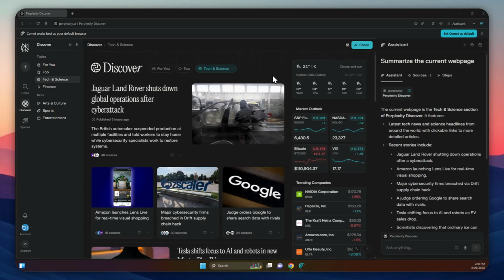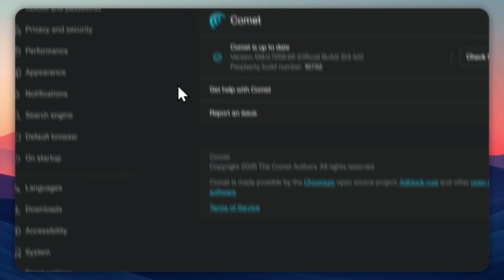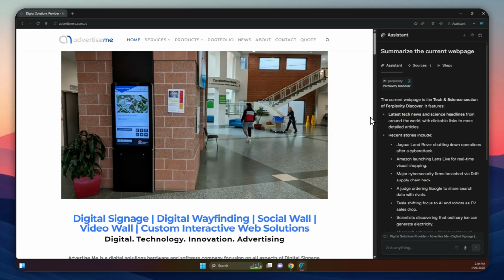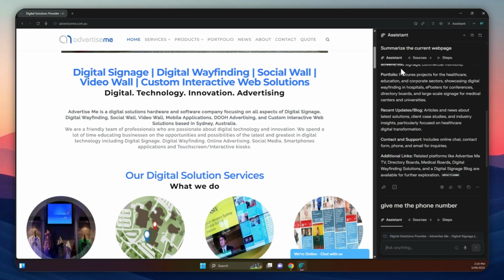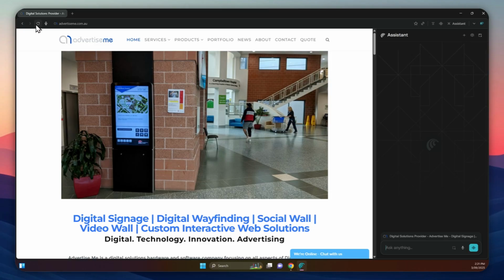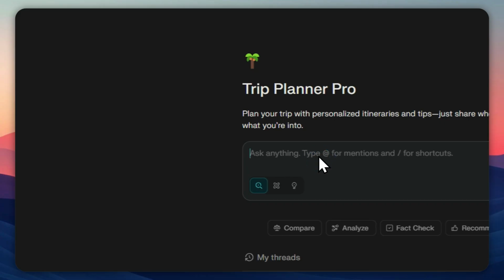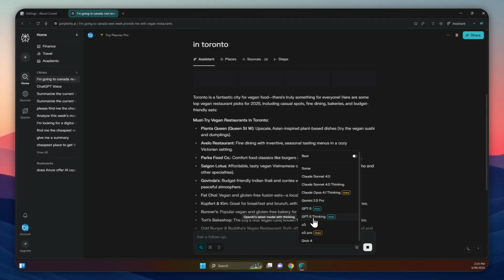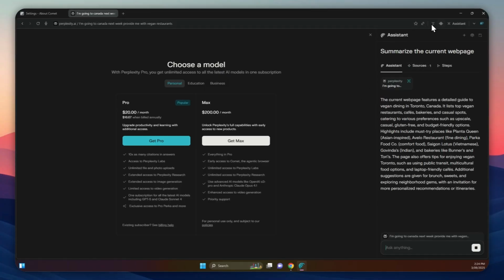PERPLEXITY.AI COMET BROWSER WALKTHROUGH: PAGE SUMMARIES, VOICE CHAT, MODELS, AND PRICING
In this hands-on review, I test the new Comet browser from Perplexity—an AI-powered, Chromium-based browser with a built-in assistant. I walk through page summarization, Q&A on any site, voice mode (like Gemini Live and ChatGPT voice), Spaces for quick prompts (trip planner demo), model selection (Sonar, Claude, Gemini Pro, “GPT-5?”), and the free vs Pro/Max options. I also share how invites work and what you get if you upgrade.

If you want to try Comet and I still have invites left, drop a comment and I’ll do my best to send one over.

Video Chapters
00:00:00 Comet Browser by Perplexity: First Look
00:00:16 Download, Invite & UI Overview
00:00:28 Chrome-like Settings (Chromium under the hood)
00:01:09 About Comet & Open Source Credits
00:01:24 Built-in AI Assistant Overview
00:01:44 Page Summaries & Quick Q&A Demo
00:02:45 Voice Mode Test (vs Gemini Live & ChatGPT)
00:03:32 Tabs, Homepage & Saving Pages
00:03:52 Discover Feed: Tech & Finance
00:04:08 Spaces & Trip Planner Prompt
00:04:27 Vegan Restaurants in Toronto (Results)
00:04:58 Model Options: Sonar, Claude, Gemini Pro, GPT-5?
00:05:23 Free vs Pro/Max Pricing & Features
00:06:04 Invite Availability & Wrap-up

LINKS & RESOURCES

🎤 Voiceover Microphone